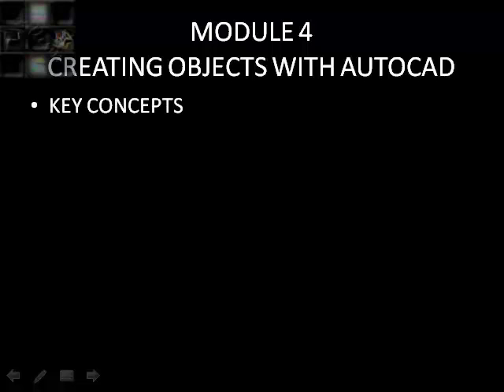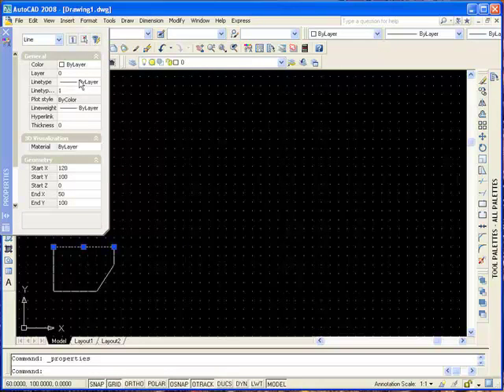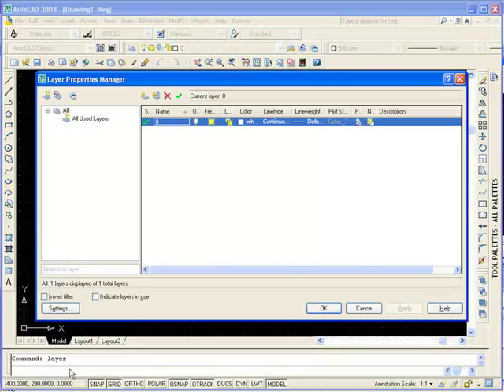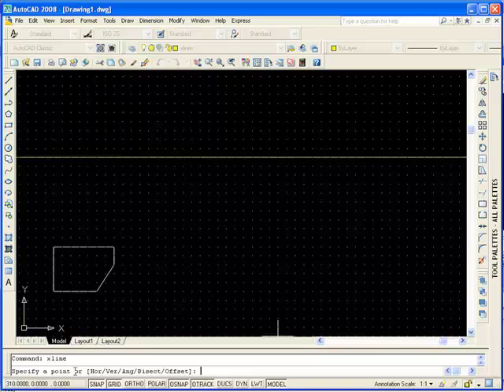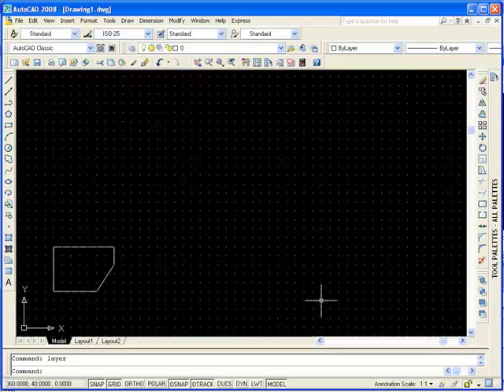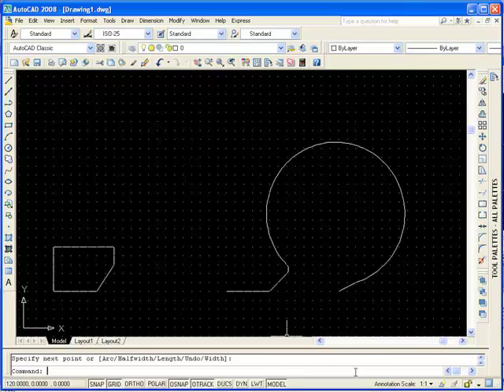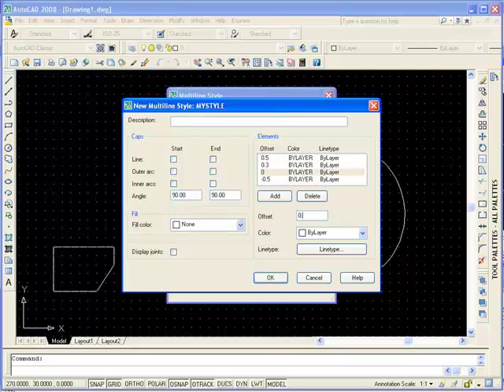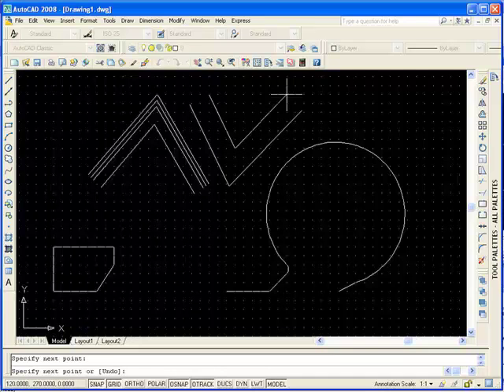Introduction to Autocad - Part 4 Video 1 - Creating Objects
To gain an understanding of how to draw objects using the available commands in AutoCAD.